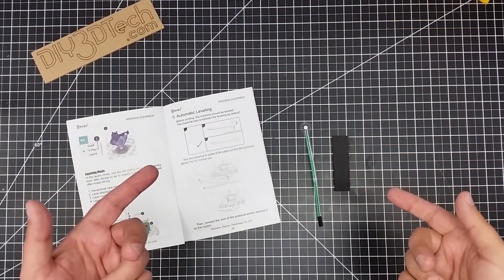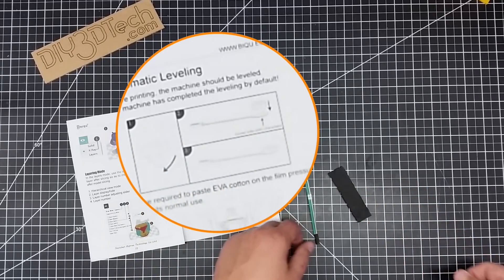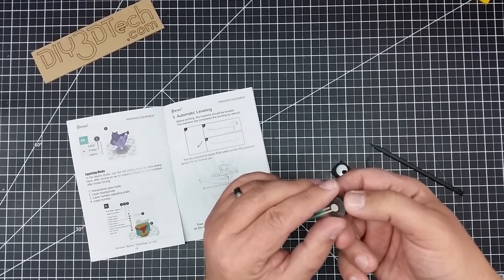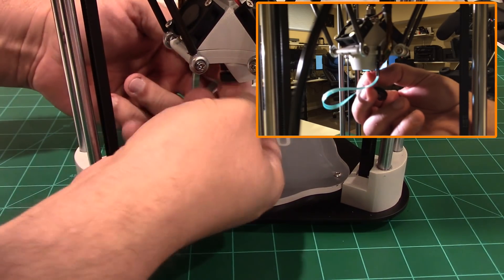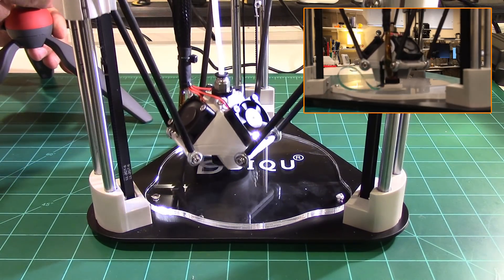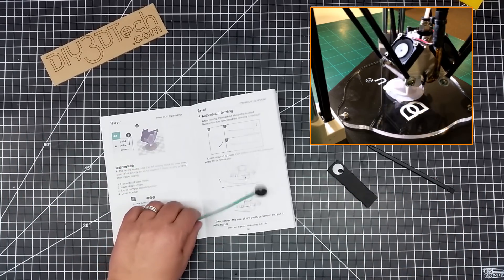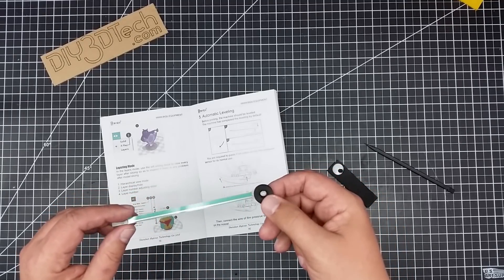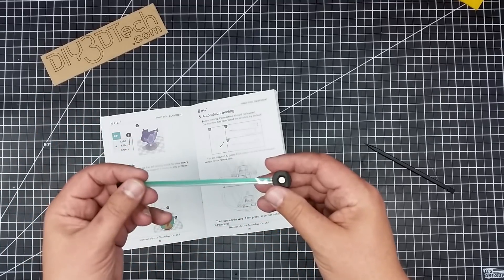BIQU Magician - Setting Up The Auto Level!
In this episode, we will be BIQU Magician Lipstick-Sized Delta Rostock 3D Printer(No Need to Assembly Kossel 3D Printer) with 32 Motherboard Controller , 2.8 Inch Touch Screen.  This is a low cost fully assembled delta from around $200 bucks and it has an interesting feature of having an auto-level function which touches off on a sensor which is connected temporary to the hotend (while its cool).  So lets see how this works and if you want to know about this printer, check it ou